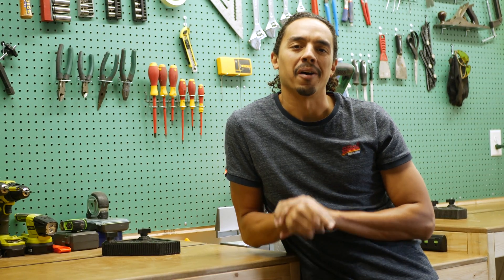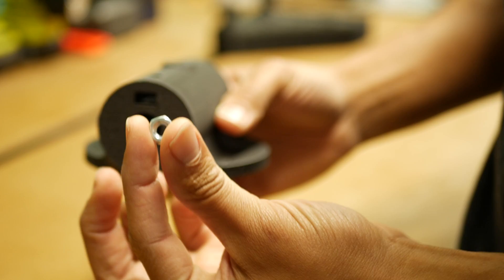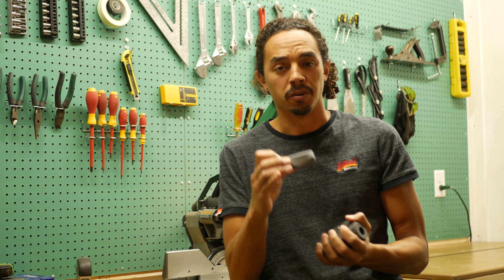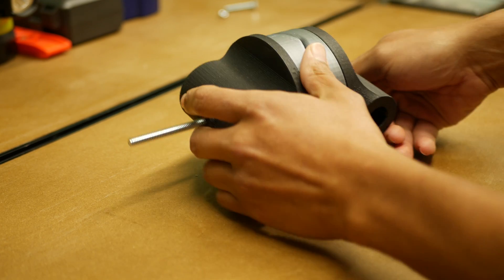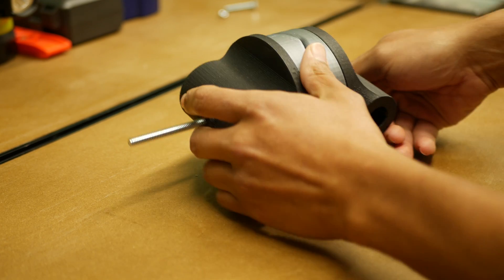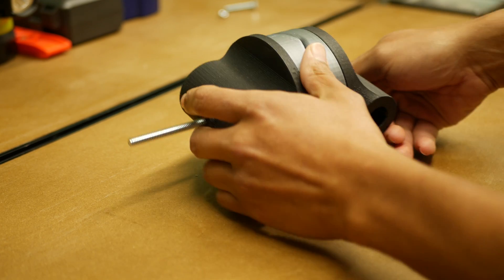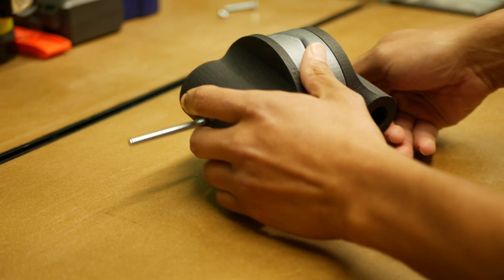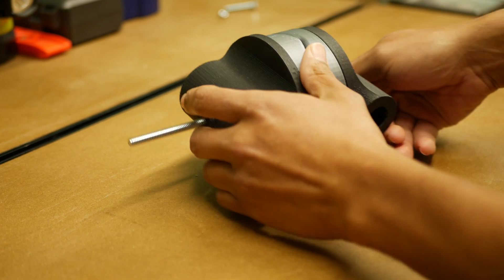Diy Studio Light(3d Printed)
Hi, welcome back to another video. In this video I will be turning an extra led ceiling light into a studio light that is adjustable.